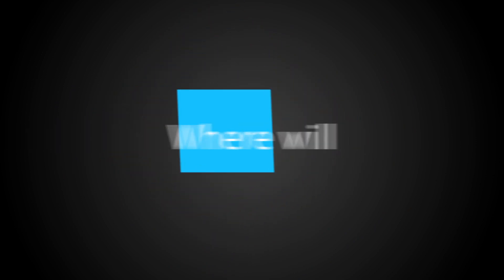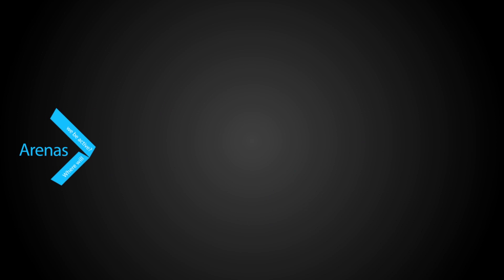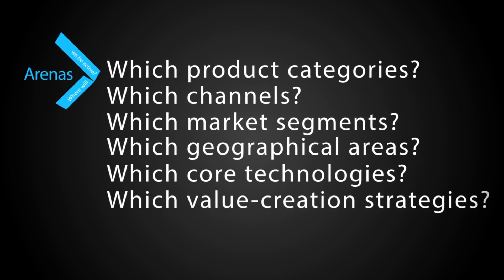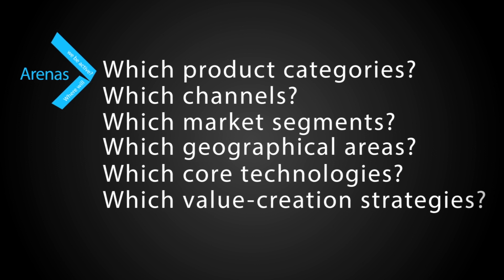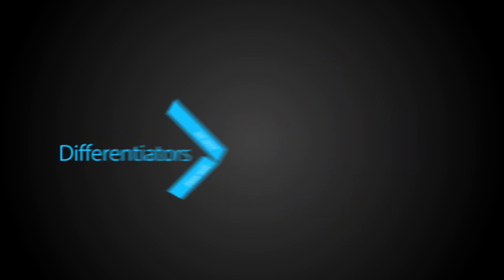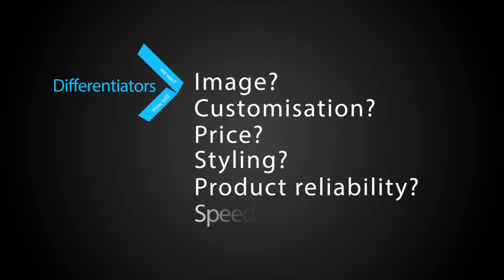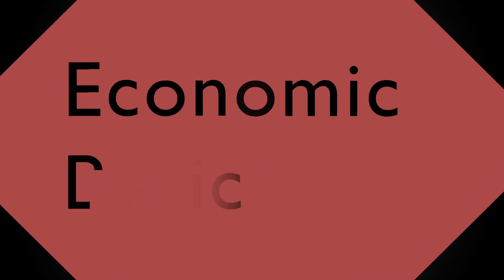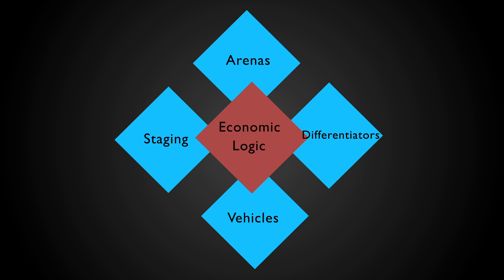BIG HAND STRATEGY DIAMOND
BIG HAND STRATEGY DIAMOND Video resources